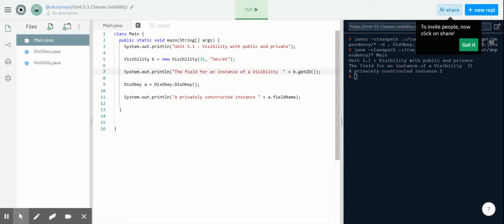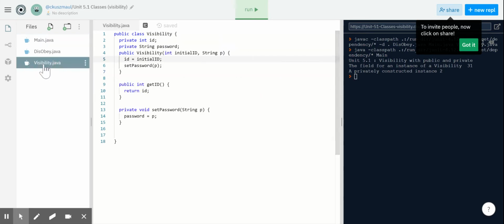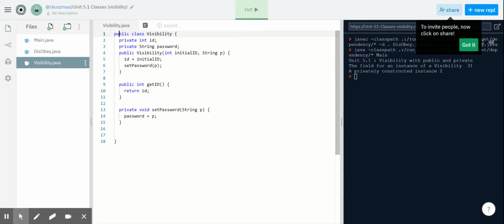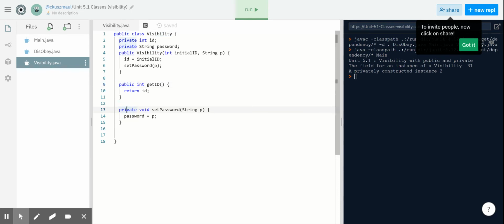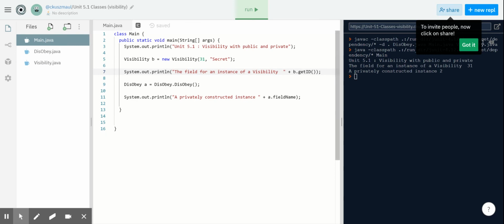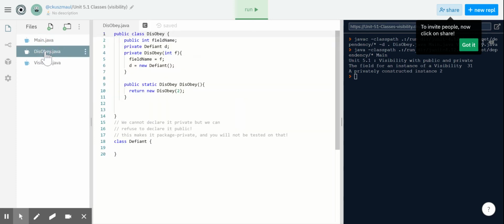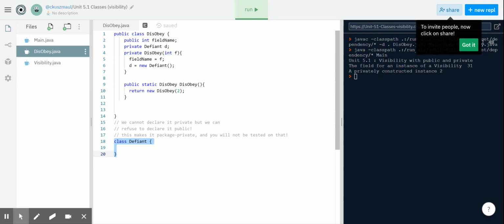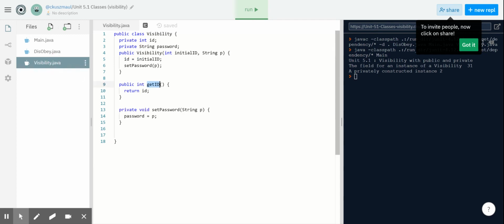Repl.it - Unit 5.1 Classes (visibility)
AP CS A curriculum section 5.1 (visibility)